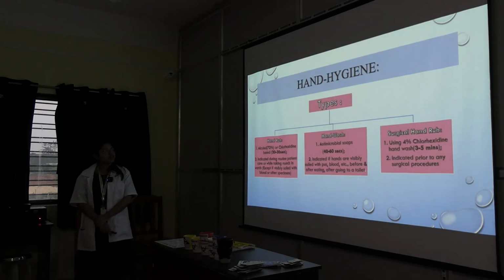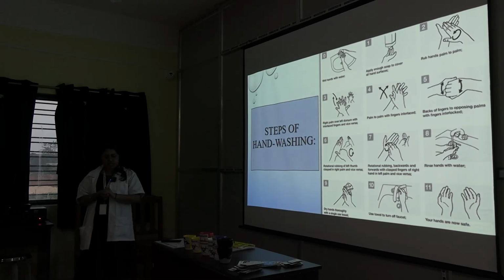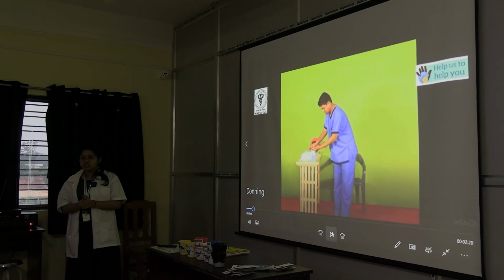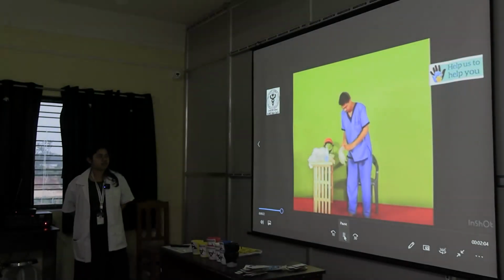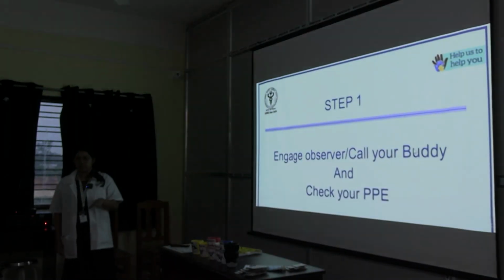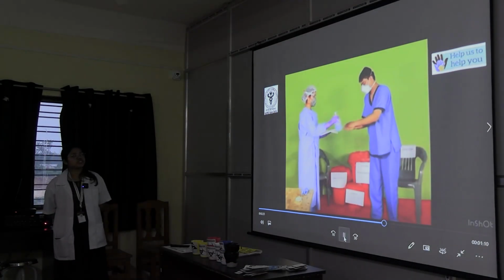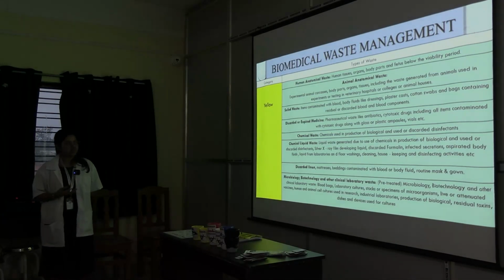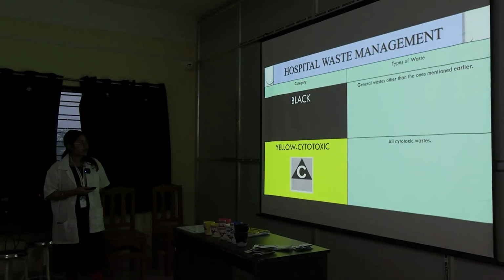Lecture on Hand Washing, PPE Donning/Doffing & Biomedical Waste Management | MBBS | TSMC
Master the essential infection control skills required for every medical professional. This practical microbiology lecture demonstrates the correct WHO steps for hand washing, the precise sequence for donning and doffing Personal Protective Equipment (PPE), and the rules for Segregation of Biomedical Waste (BMW).

Designed for MBBS, BDS, Nursing students, and healthcare workers.

🏥 Key Topics Covered:

Hand Hygiene: The 5 moments of hand hygiene, difference between hand rub vs. hand wash, and the 6 standard steps.

PPE Protocol: Step-by-step guide to wearing (donning) and removing (doffing) PPE to prevent contamination.

Biomedical Waste: Complete guide to color-coded bins (Yellow, Red, White, Blue) and what goes where.

Practical Quiz: Real-time identification of waste items for viva preparation.

⏱️ Timestamps: [00:00] 5 Moments of Hand Hygiene [00:50] Hand Rub vs. Hand Wash vs. Surgical Wash (Timings) [02:35] Demonstration: 6 Steps of Hand Washing (WHO) [05:28] PPE Components & Purpose [06:30] Donning Sequence: Putting on PPE correctly [11:20] Doffing Sequence: Removing PPE safely [16:25] Biomedical Waste Management (BMW) Rules [16:55] Yellow Bin (Anatomical, Soiled, Chemical Waste) [18:20] Red Bin (Recyclable Plastics, Catheters) [18:55] White Bin (Sharps, Needles) & Blue Bin (Glassware) [19:50] Student Quiz: Identify the Correct Bin for Waste Items

Quick Revision Notes (BMW Color Coding):

🟡 Yellow: Human anatomical waste, blood-soiled cotton/bandages, expired medicines, cytotoxic drugs.

🔴 Red: Recyclable plastics (IV tubes, urine bags, syringes without needles), gloves.

⚪ White (Translucent): Sharps (Needles, scalpels, blades).

🔵 Blue: Broken glassware, metallic implants.

⚫ Black: General non-infectious waste (Paper cups, food wrappers).

[End of Copy]

Analytics & Growth Strategy
Thumbnail: Create a thumbnail split into 3 sections: "6 Steps of Hand Wash", "PPE Sequence", and "BMW Color Codes". These are the visual cues students look for.

Highlight the Quiz: The Q&A section at the end (19:50) is excellent for engagement. Mentioning "Viva Quiz" in the title or description encourages students to watch until the end to test themselves.

MICROBIOLOGY LECTURE ON- HAND WASHING, DONNING DOFFING OF PPE & SEGREGATION OF BIOMEDICAL WASTE,
BY- DR. ANISHA PAL